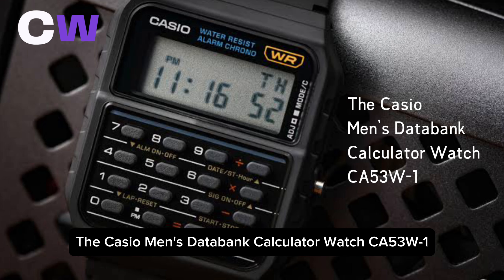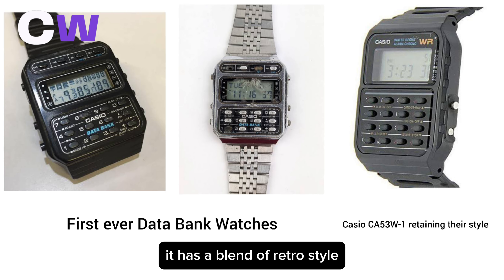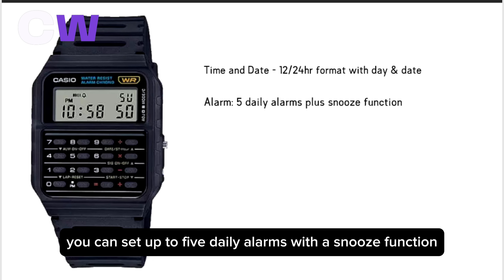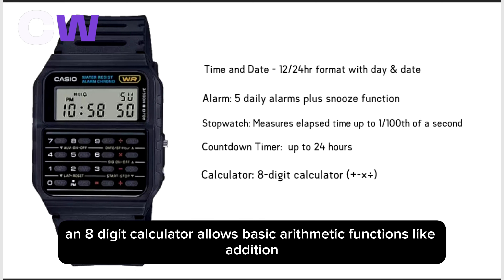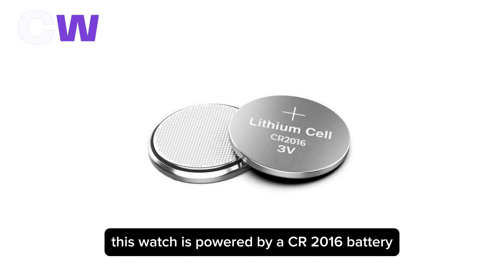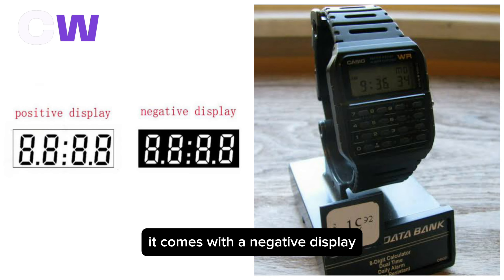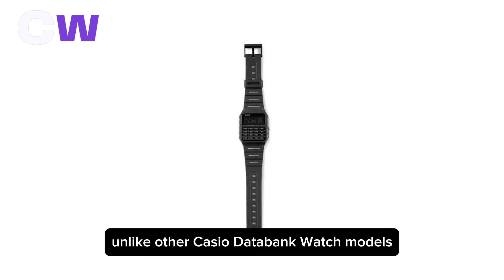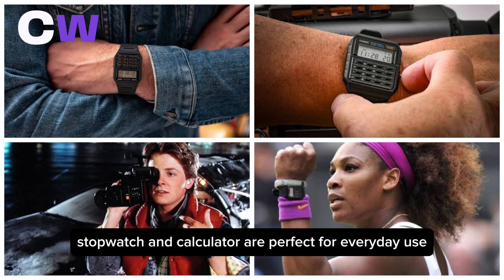Buying Guide: Watch Review of Casio CA53W-1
The Casio Men's Databank Calculator Watch CA53W-1 was released in 1988, with a blend of retro style because it featured designs by previous Casio databank watches.

This watch has been worn by various celebrities as  well as other important personalities.

00:17 Design
00:29 Function
01:04 Durability
01:14 Battery
01:25 Water Resistant
01:34 Pros & Cons
02:04 Who is this watch for